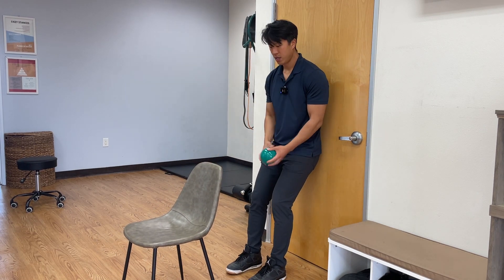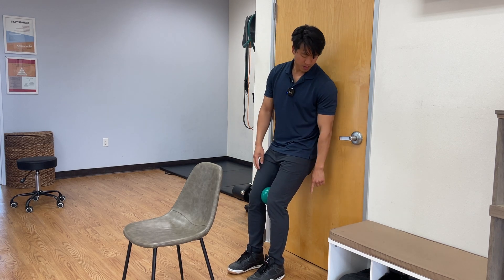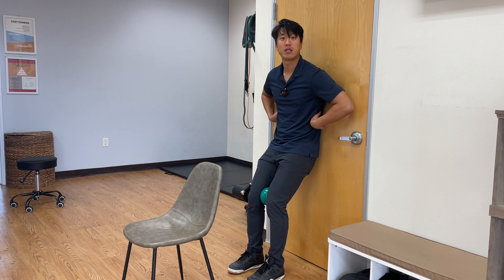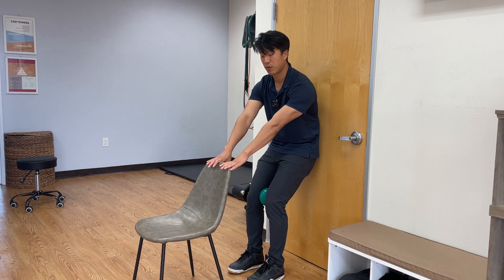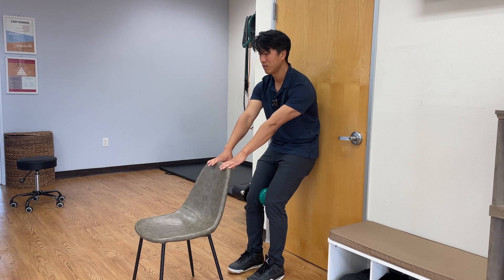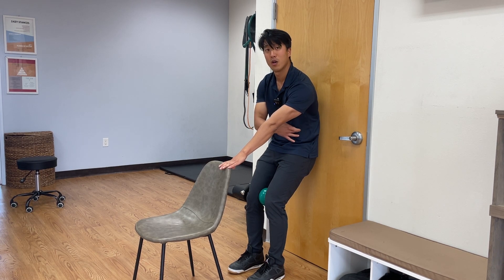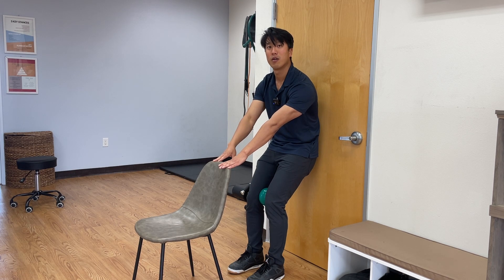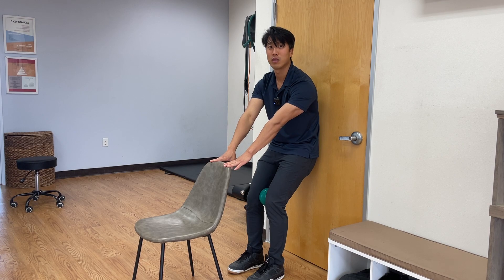PRI Wall and Chair supported IO/TA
PRI technique Wall and Chair supported IO/TA to integrate obliques, hamstrings with pelvic and ribcage positioning